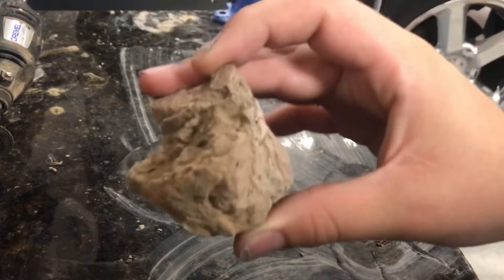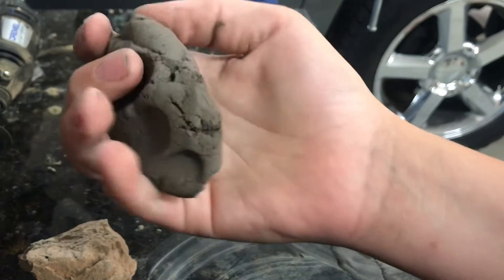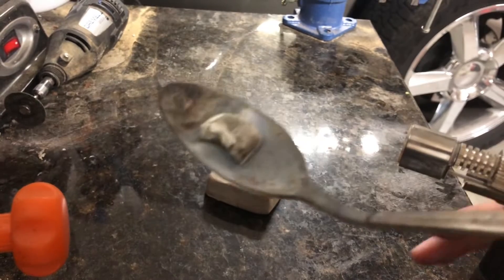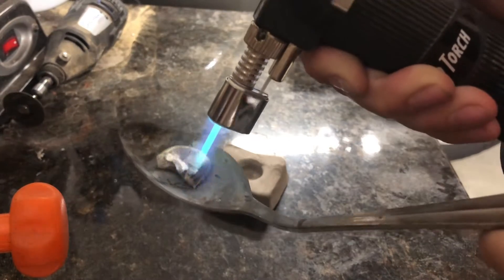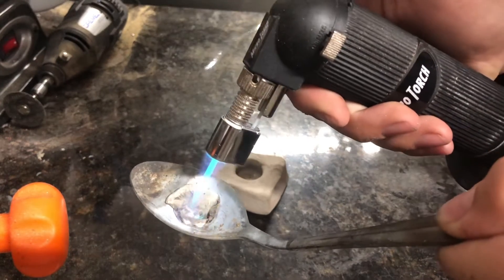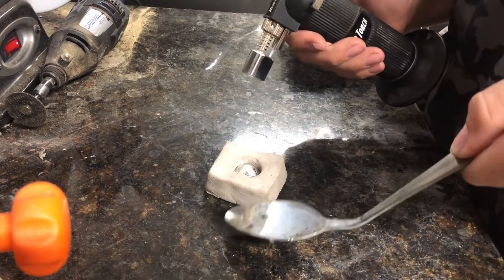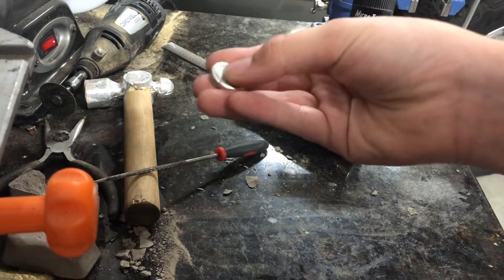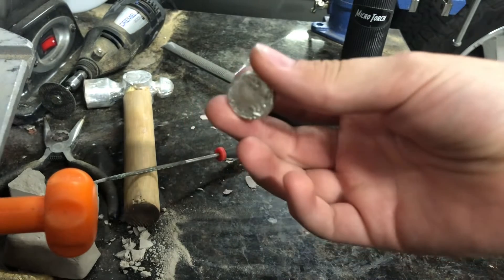Making a clay mold for casting